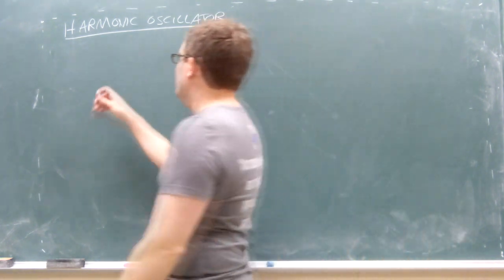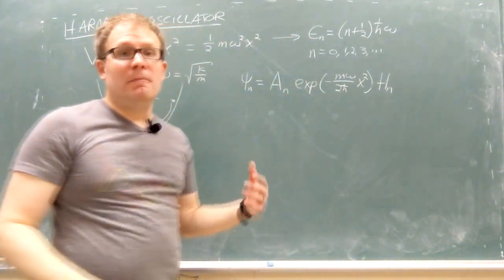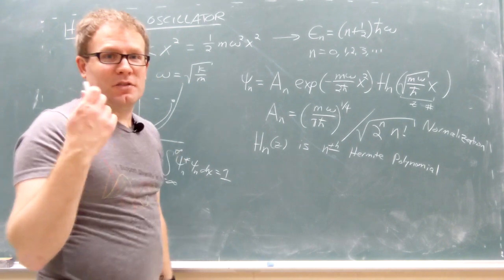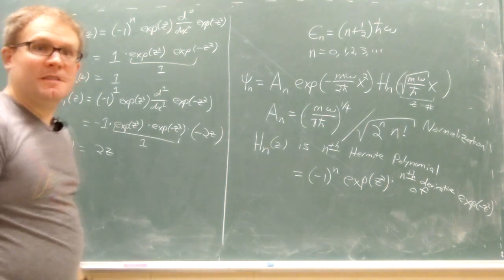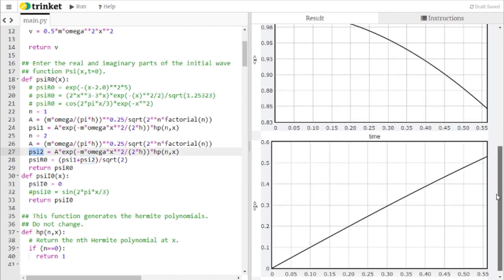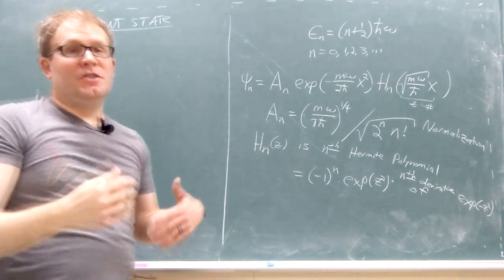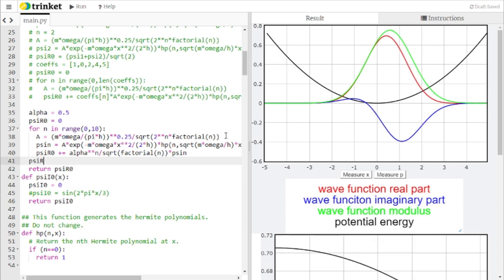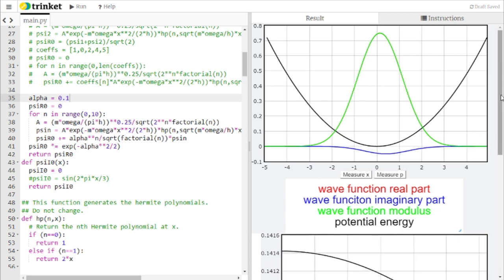Harmonic oscillator potential (Computational Quantum Mechanics 8)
The harmonic oscillator (spring force) is one of the most important problems in physics. Let's see how it behaves in the quantum world, and build coherent states as a bonus!
Computer animations can help us visualize the weird behaviors of quantum mechanics. This series explores how to set up such an animation using VPython.

Sign up for a free account on Trinket

OC ReMix #408: Chrono Trigger 'Spekkio Beach Party' [Jolly Ol' Spekkio] by The Pancake Chef,
OC ReMix 3203: Donkey Kong Country 2 'Ocean Lanterns' [Forest Interlude] by Emunator,